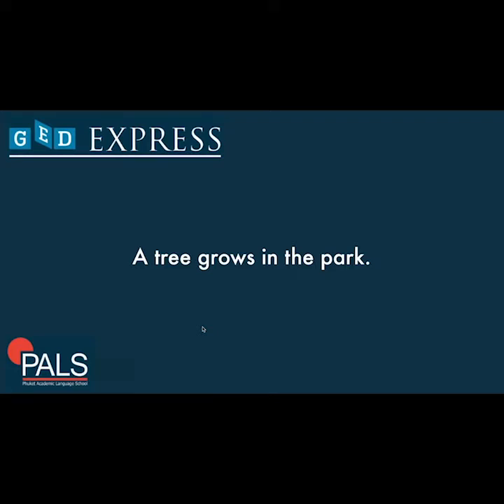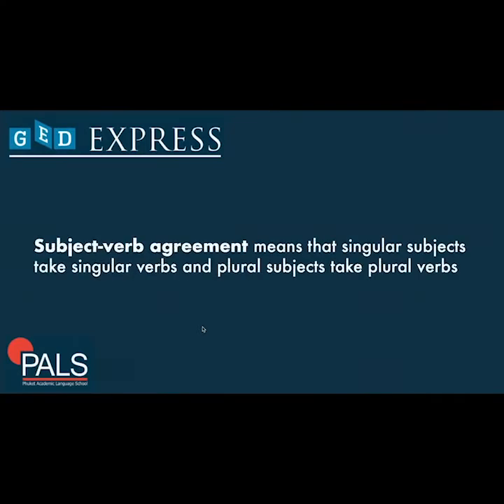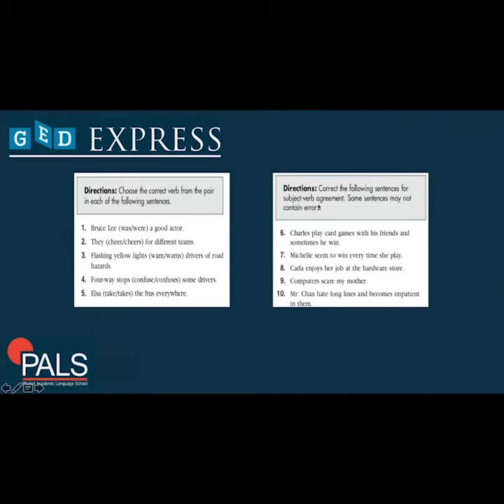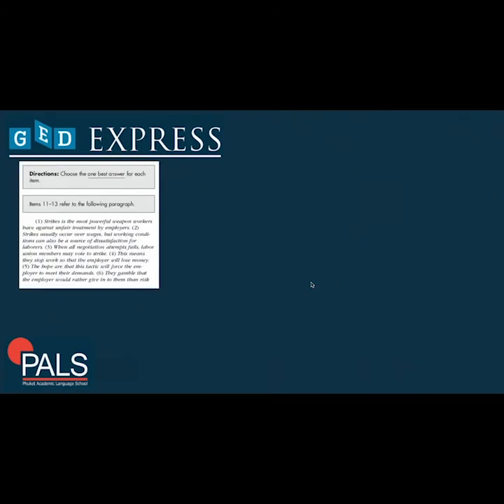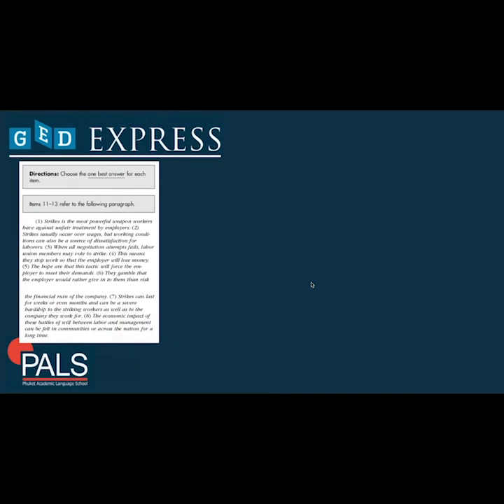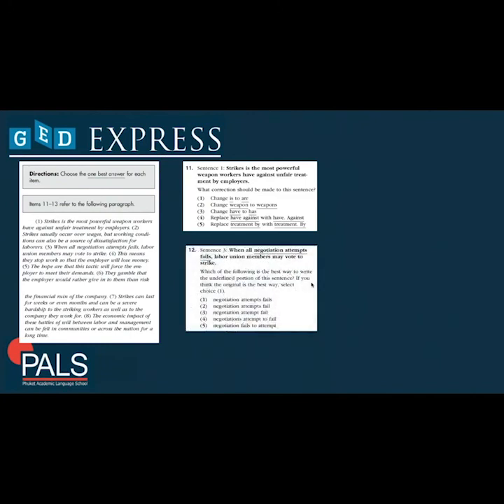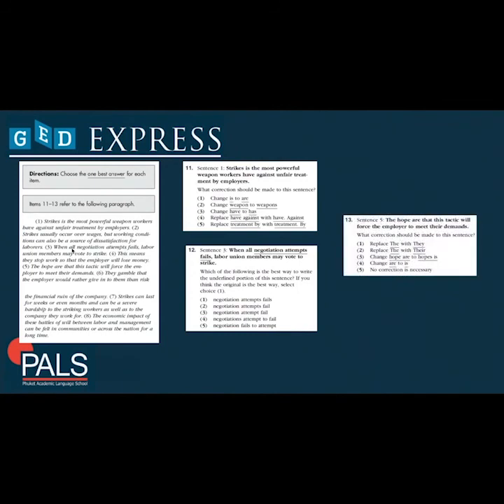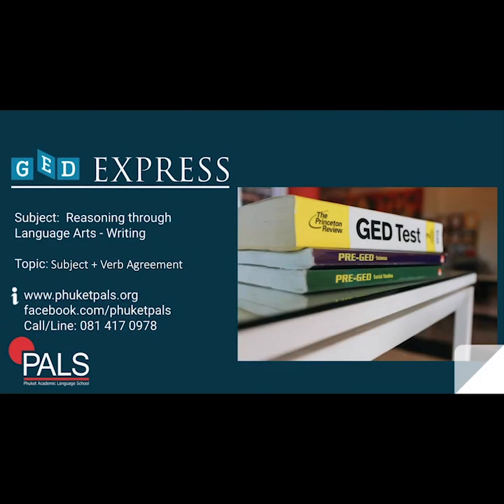How to Pass GED RLA | Subject Verb Agreement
💥Watch this video and find out how to answer subject verb agreement questions on the GED RLA test. T. Sara is your guide for this one.